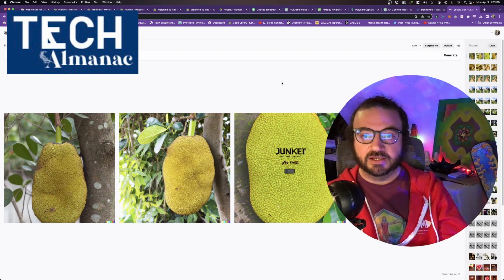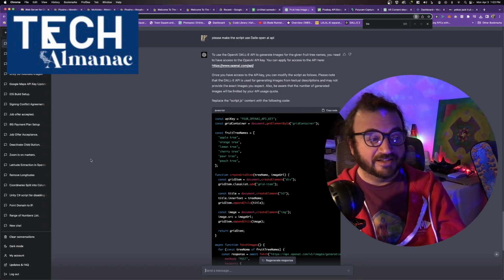Episode1: Using DALL-E 2 API to Generate Stunning Images for Our Exotic Tree E-commerce Website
See the repo on Github.

In this video, we explore the power of the DALL-E 2 API to generate eye-catching and unique images for our e-commerce website specializing in exotic tropical trees. Watch as we seamlessly integrate AI-generated images into our site, giving it a fresh and captivating visual appeal.

One of the key benefits of using AI-generated images is the ability to create an endless variety of high-quality visuals without the need for traditional photography or stock images. This not only saves time and resources but also ensures that our website stands out with a distinctive and engaging look.

Furthermore, we utilized ChatGPT to streamline the process of debugging and writing the API code to generate these images. With the help of ChatGPT, we were able to quickly solve any issues, refine our code, and efficiently implement the DALL-E 2 API. This powerful combination of AI technologies allowed us to focus on what truly matters – showcasing our beautiful exotic tropical trees and providing an exceptional shopping experience for our customers.

Join us on this exciting journey as we harness the power of AI to revolutionize the way we create and present visual content in the e-commerce world.